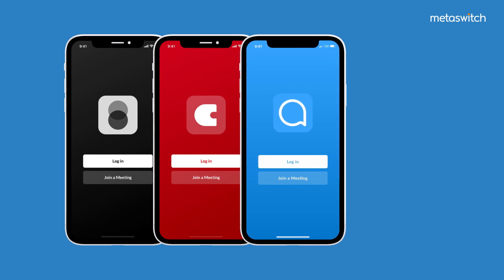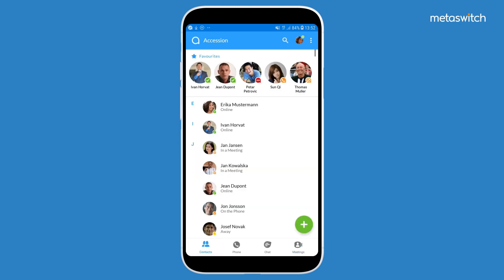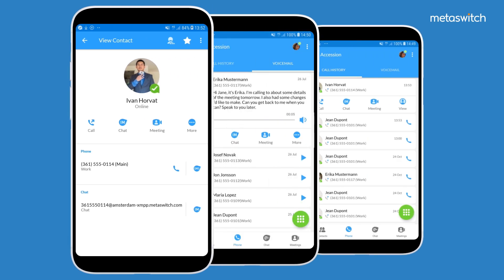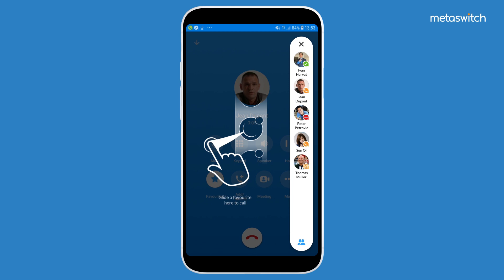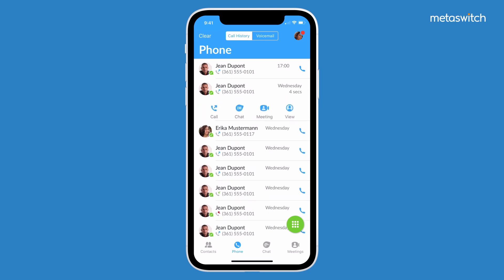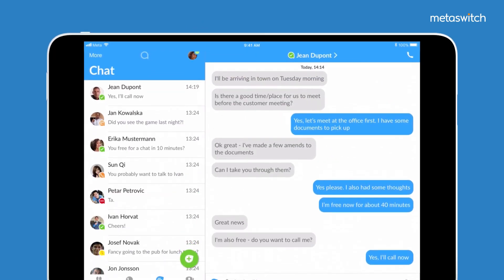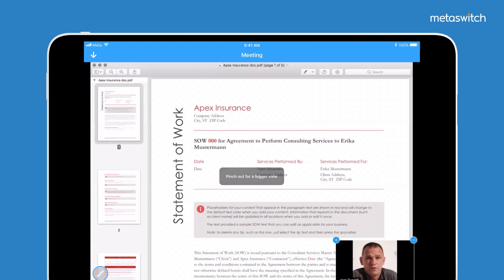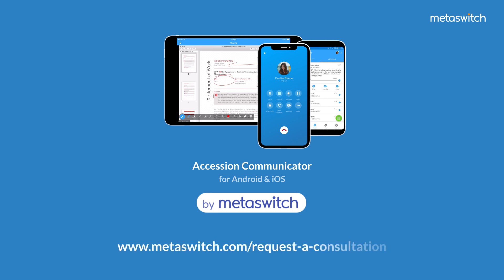Accession Communicator for Mobile overview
An overview of Metaswitch's Accession Communicator for Mobile (Accession Communicator is now branded MaX UC), an enterprise unified communications (UC) application for service providers.